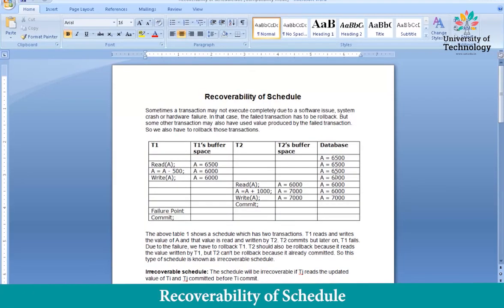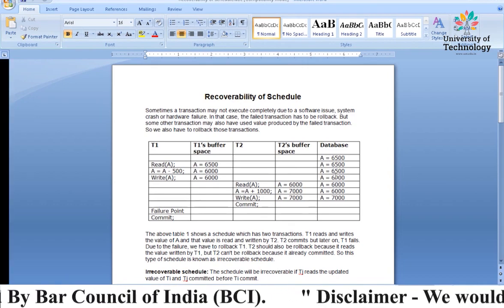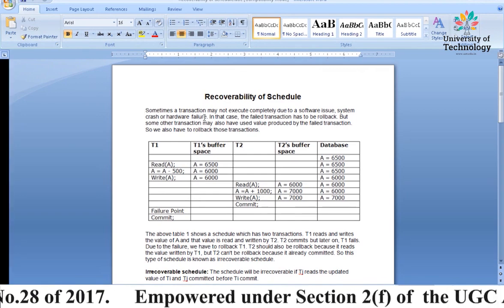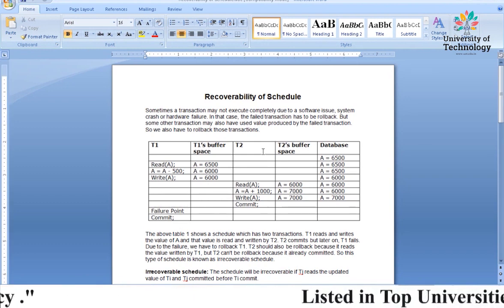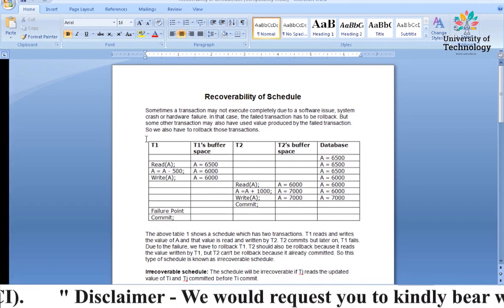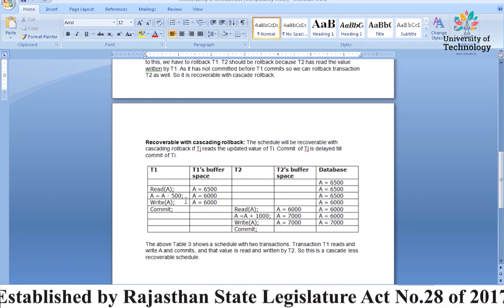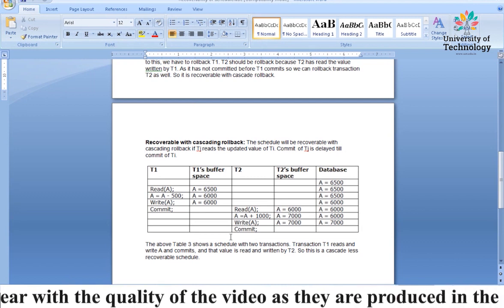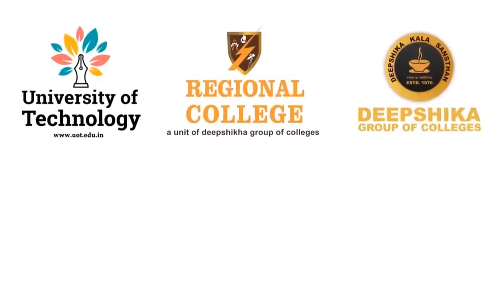Recoverability of Schedule | Online Education | Learn Online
The Video Lecture on " Recoverability of Schedule" (Database Management System | Computer Science) is delivered by Mr. Madhumay Sen- Academic Staff of Deepshikha Kala Sansthan.